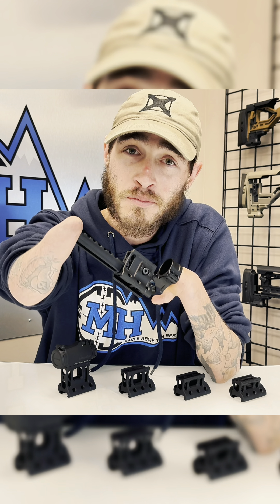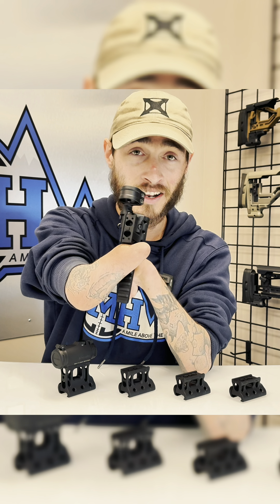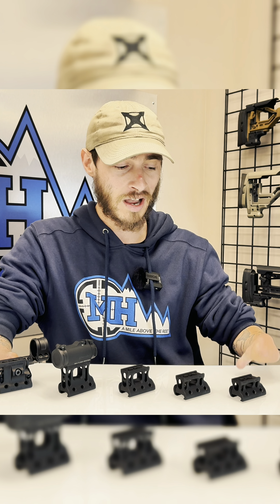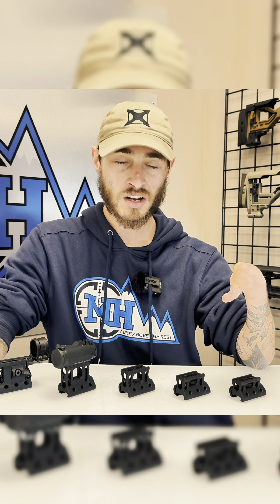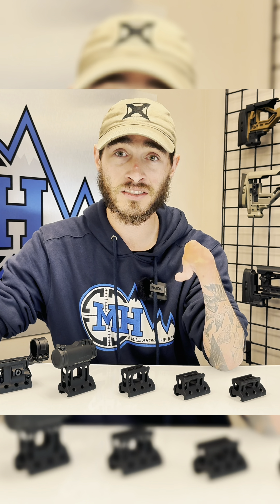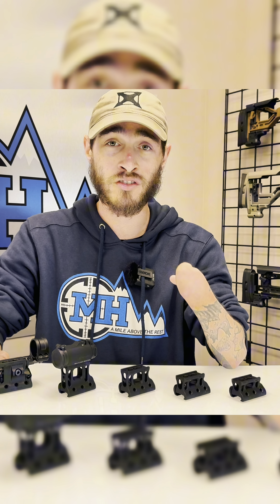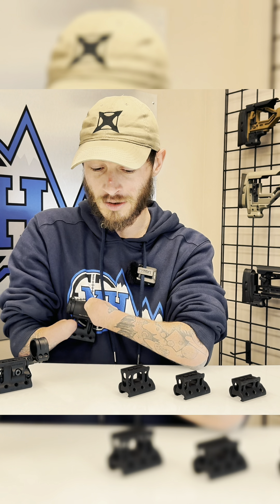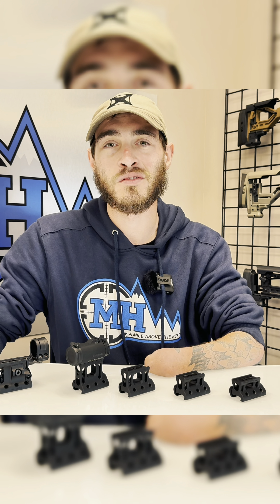Spuhr’s New Line of Aimpoint Pattern Mounts!